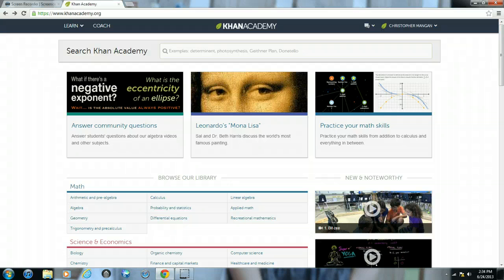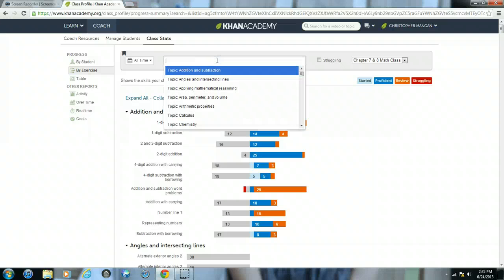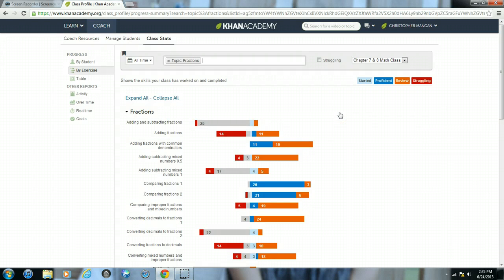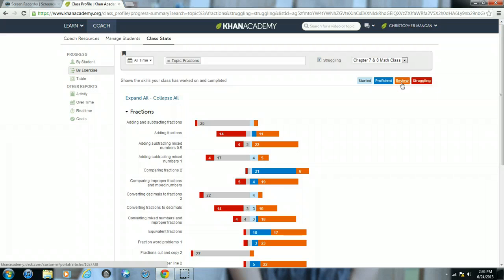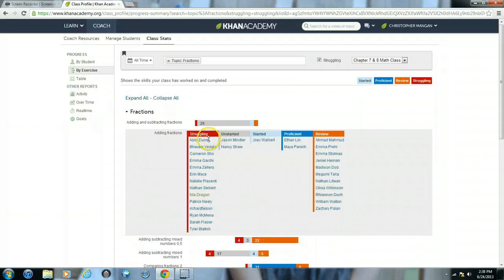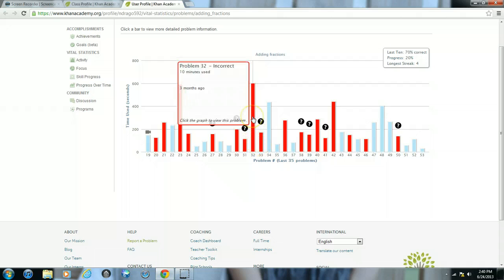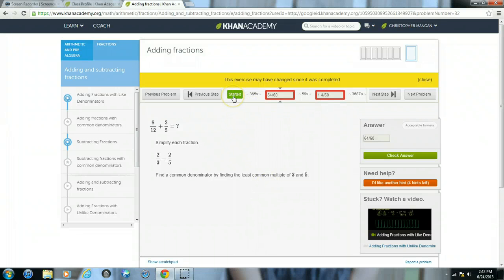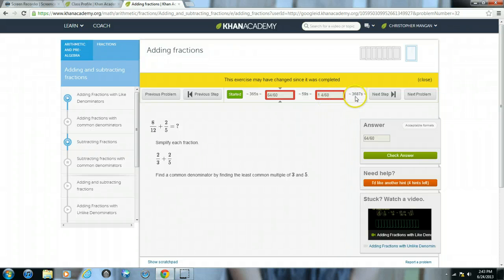How to View & Interpret Data in Khan Academy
This video will show you how to view and interpret data in Khan Academy.